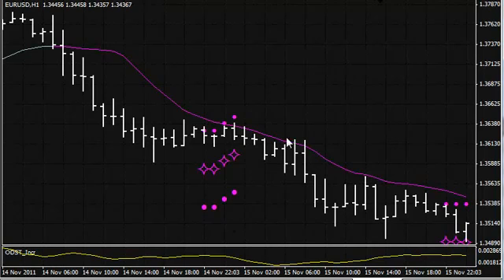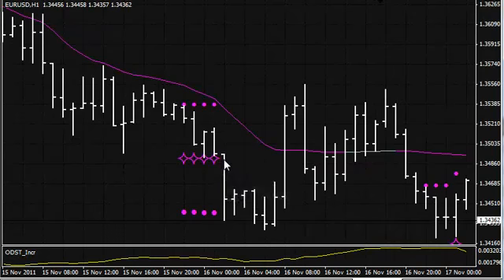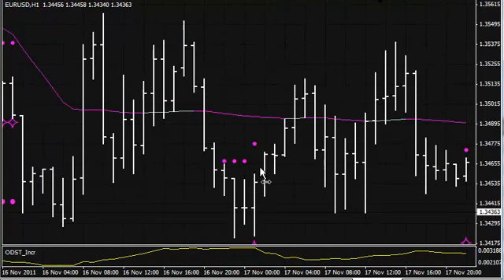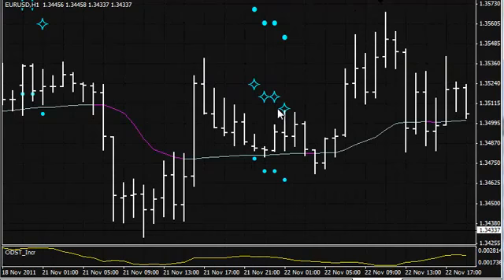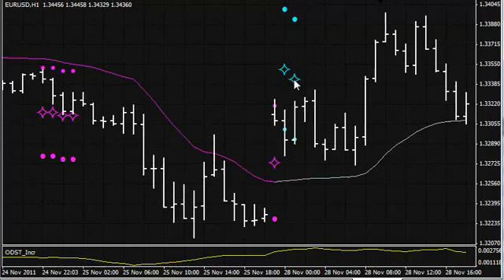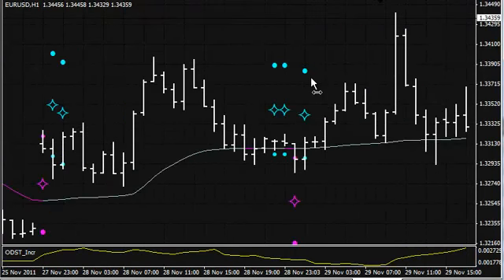One Day Swing Trades Walkthrough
Watch this complete walkthrough of OneDay Swing Trades